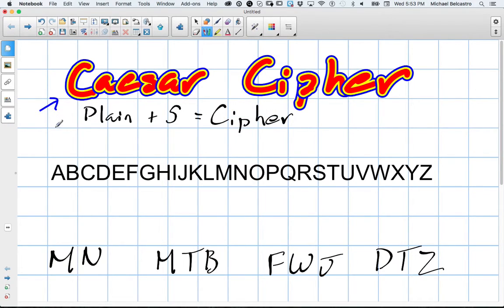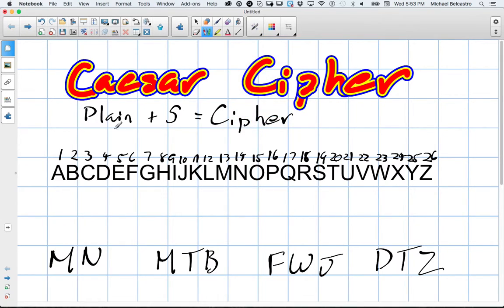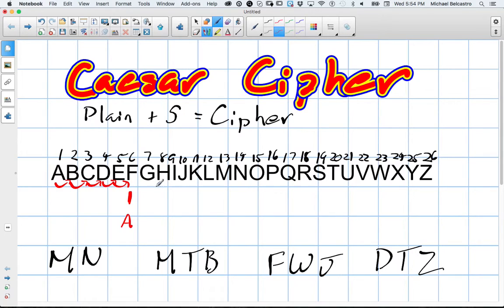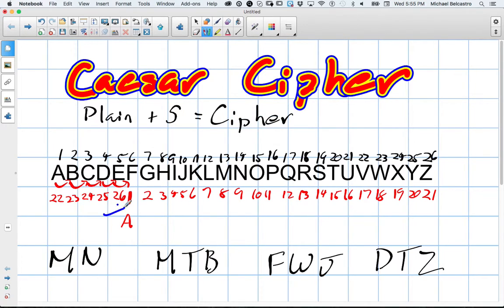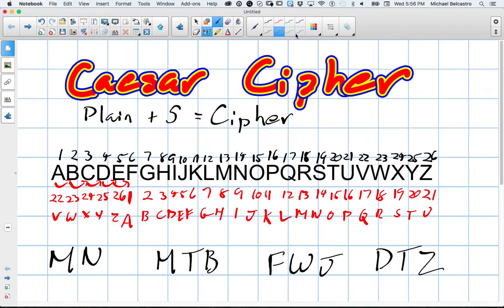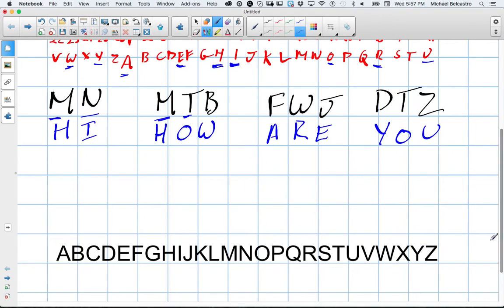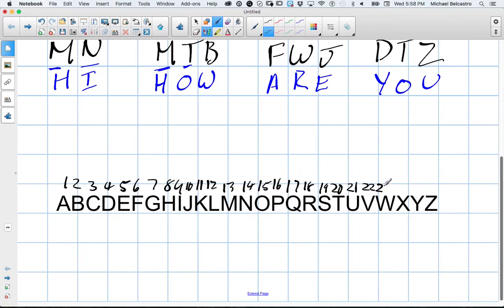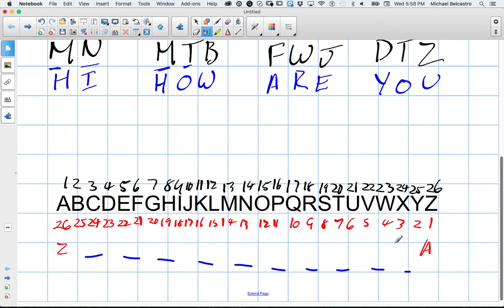Caesar Cipher Grade 7 and Grade 8 Instrumental Music